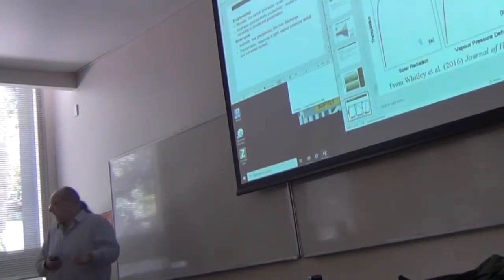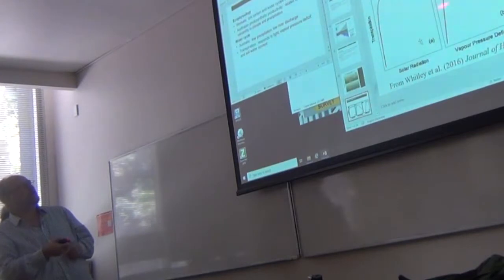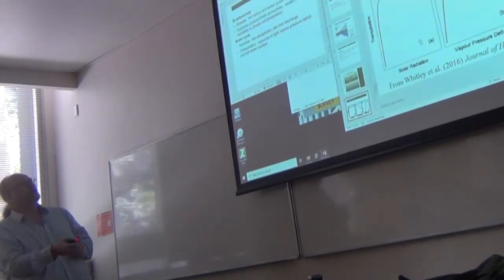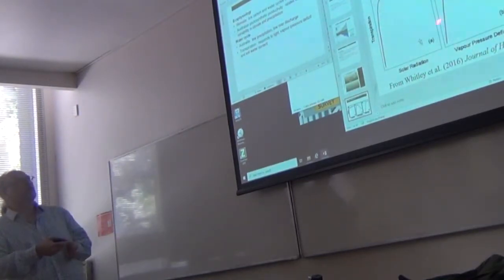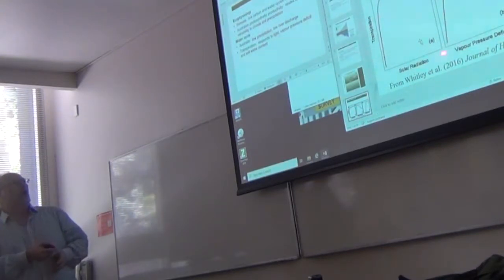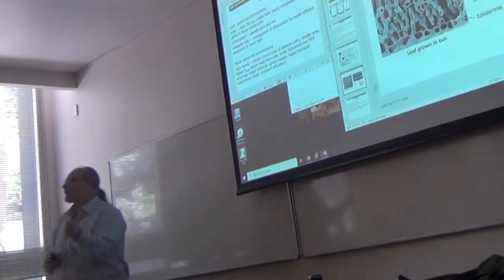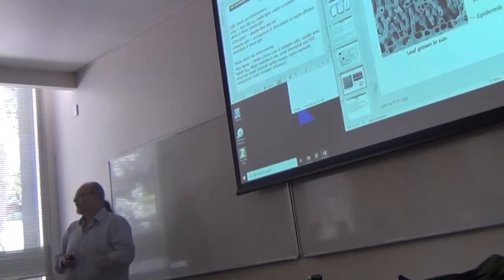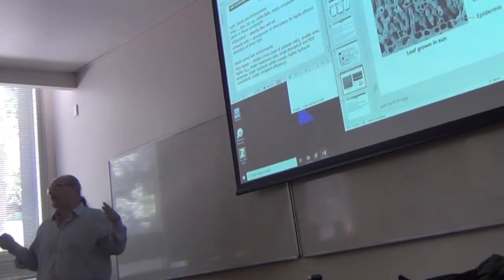2019 10 17 Cleverly 01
Part one of the lecture by Dr James Cleverly on Thursday 17th October 2019, University of Technology Sydney - a wrap up and key points of ten lectures presented this year on Australian desert plant ecophysiology.